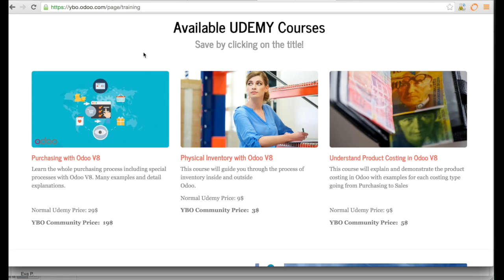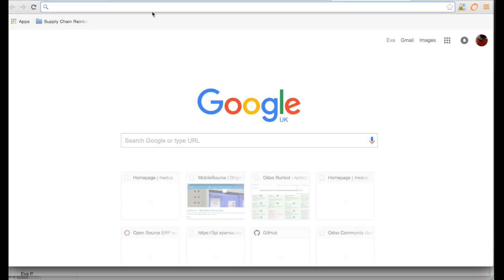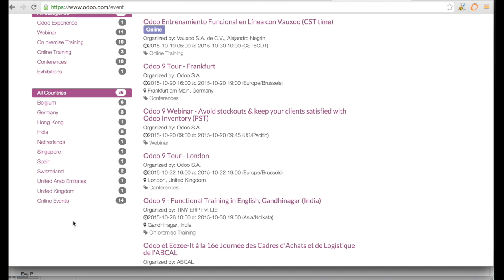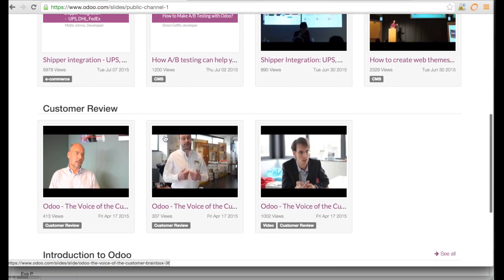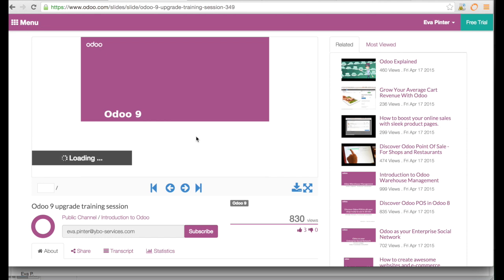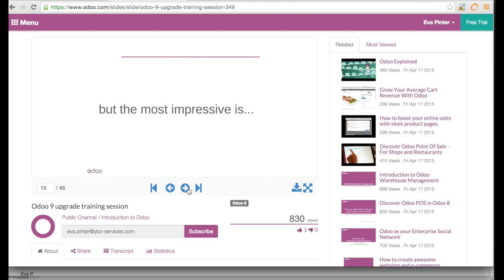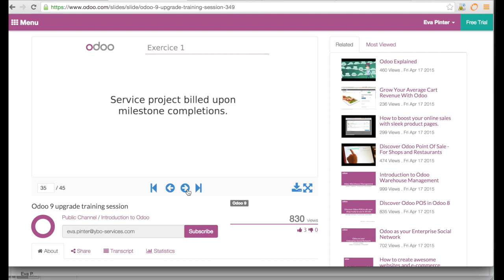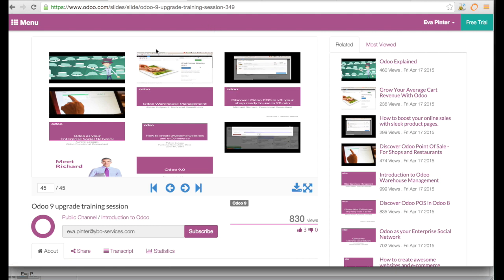Odoo Changes from V8 to V9 part 1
We start looking into the changes from V8 to V9. So, in this video, you will learn where to go to get this information.